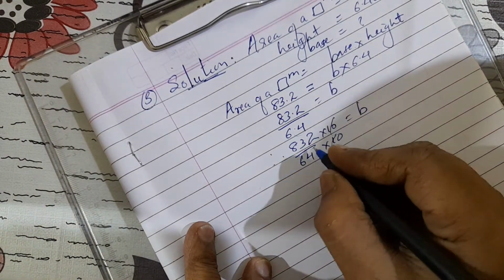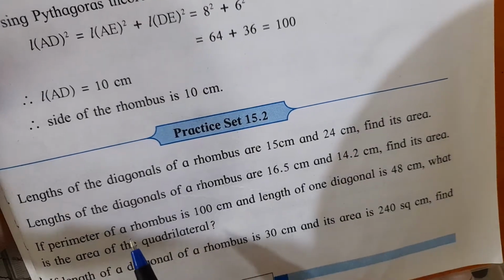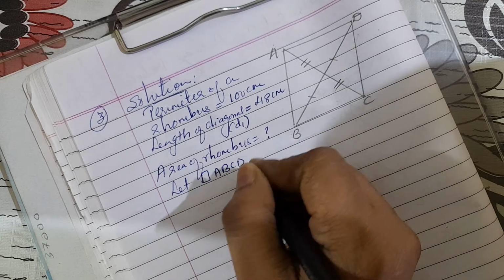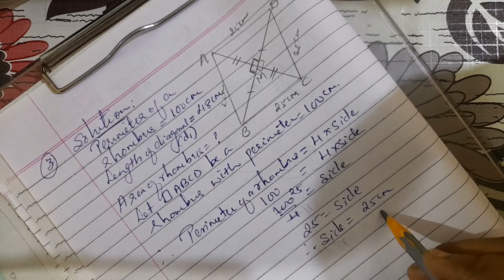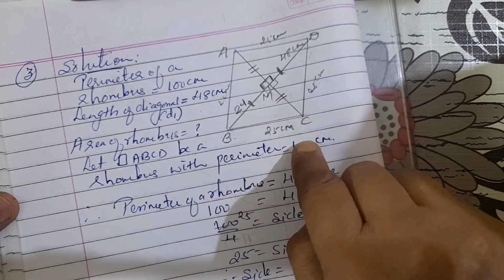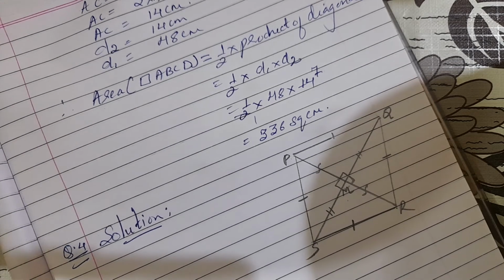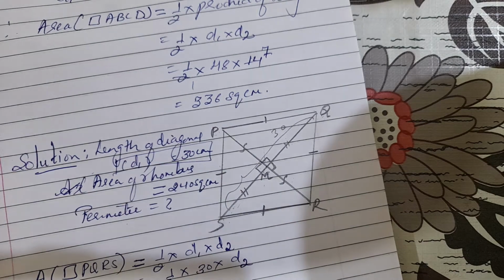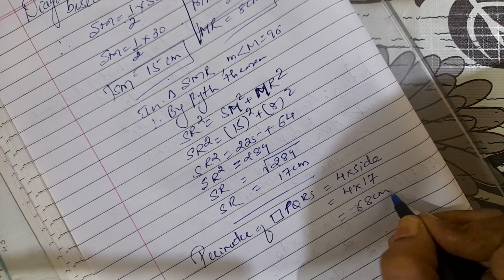Std 8 th Maths Chp 15 Area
Introduction Prac set 15.1 and 15.2